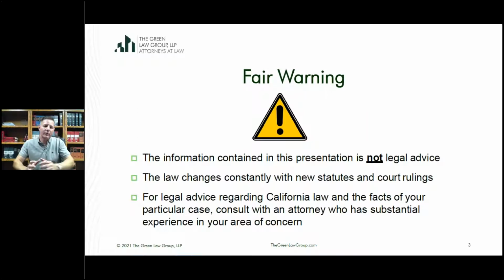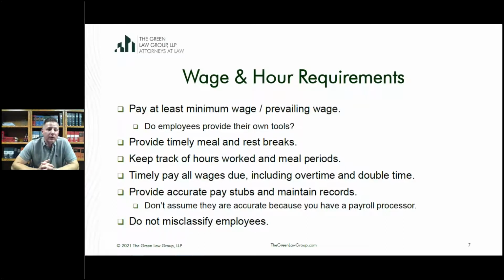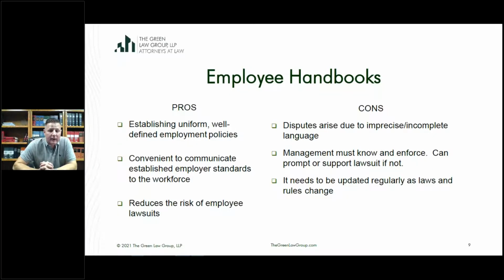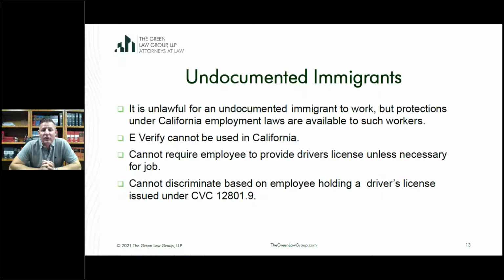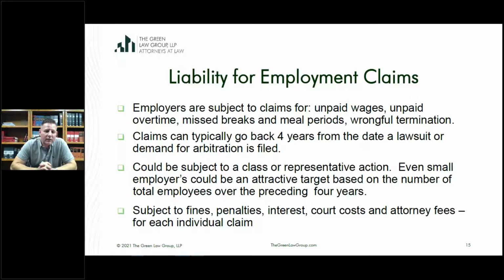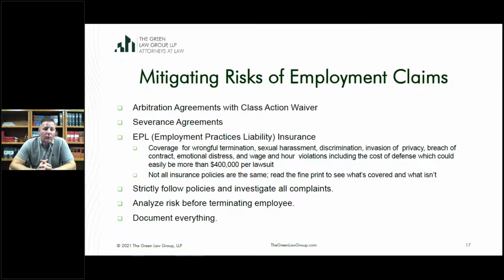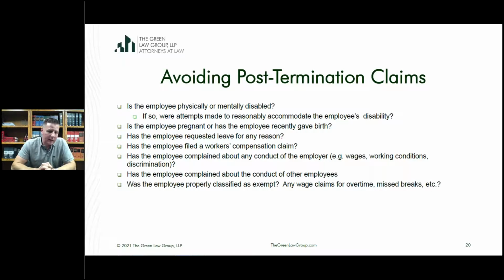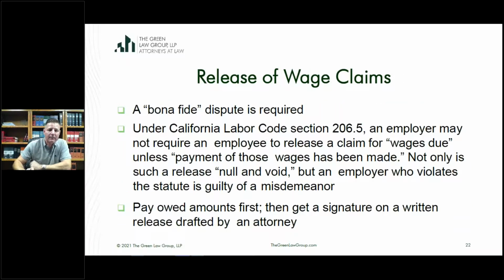HR Best Practices for Contractors Webinar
Join attorney Matthew Bechtel to learn about HR best practices for contractors.  Learn about using employee handbooks, liability for wage and hour violations, posting requirements, illness and injury prevention plans, workers' compensation, undocumented employees and drivers' licenses, "client employers," prohibited conduct and more.